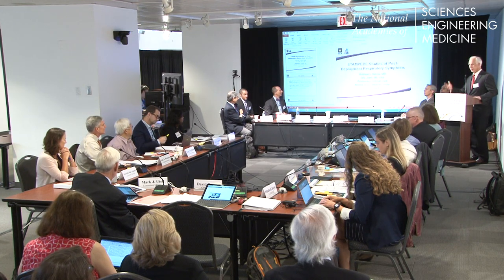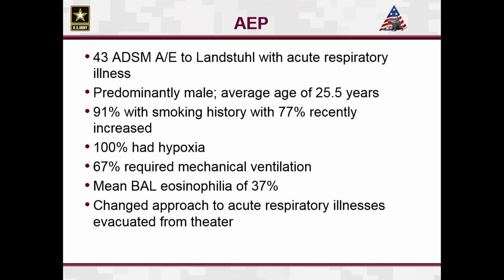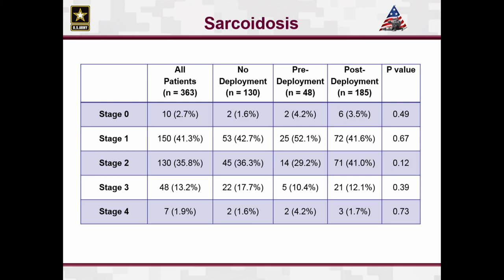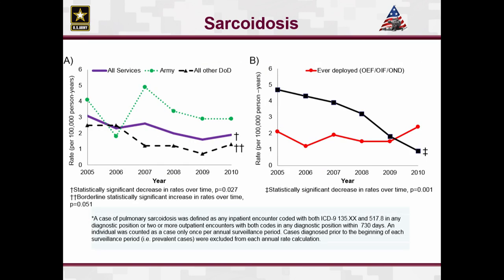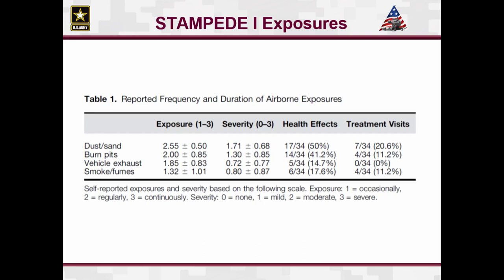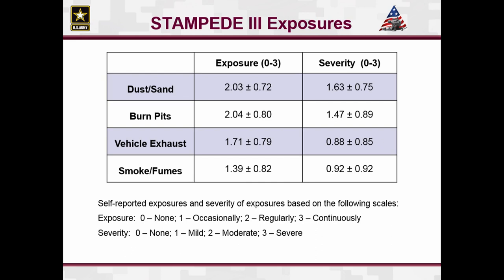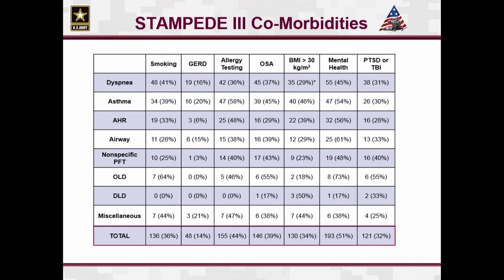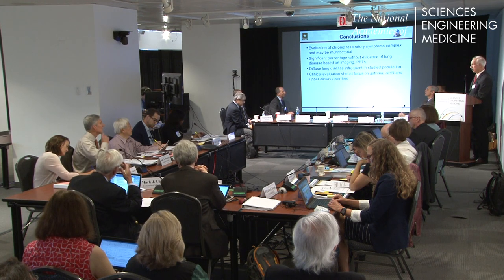10/3/2019 - Session 1: Michael J. Morris, MD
Michael J. Morris, MD
representing the Study of Active Duty Military for Pulmonary Disease Related to Environmental
Deployment Exposure (STAMPEDE)